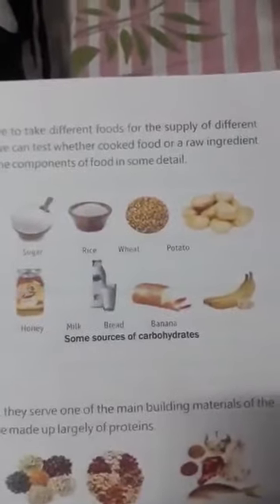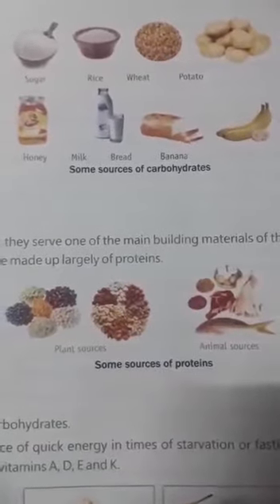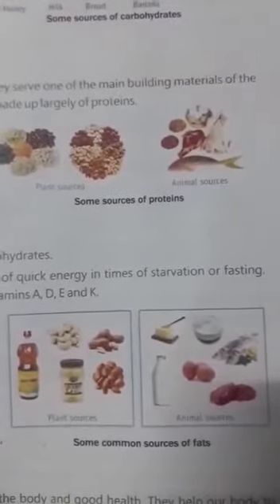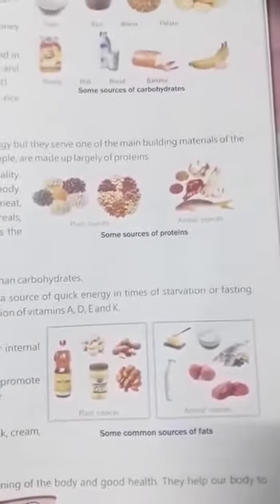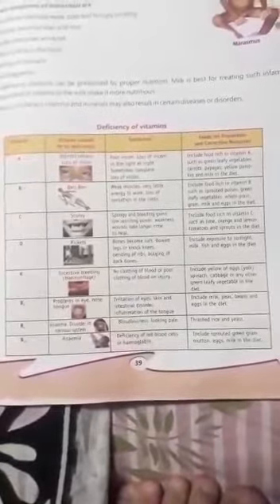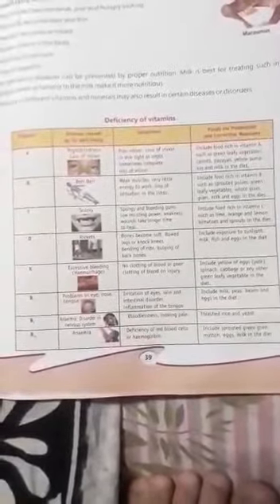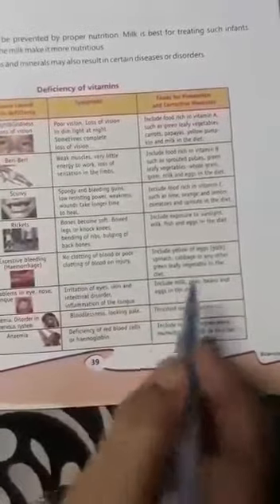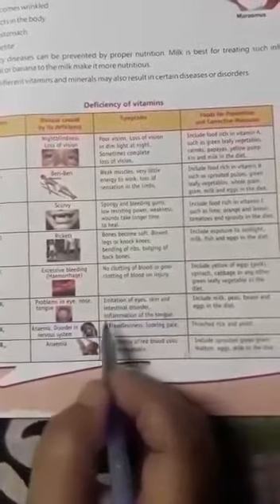Class 5 SCIENCE Ch-3 Food and Health (part-1)